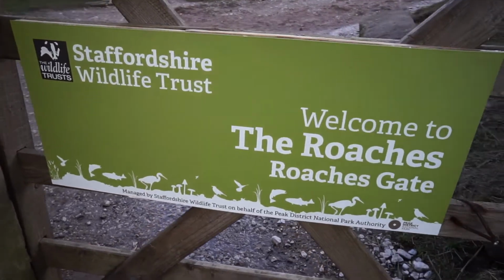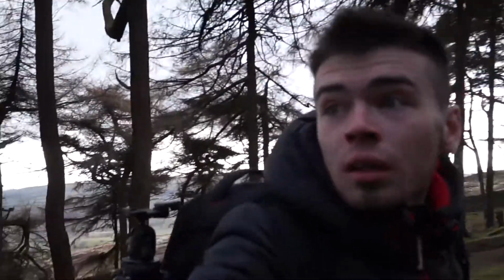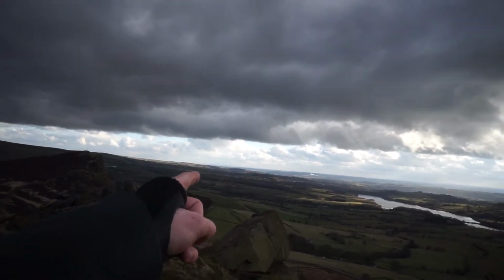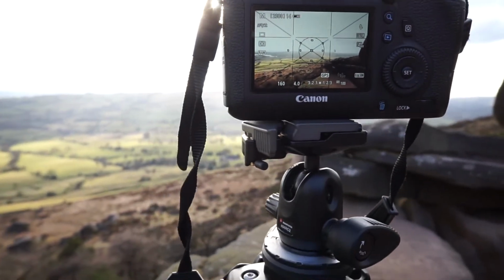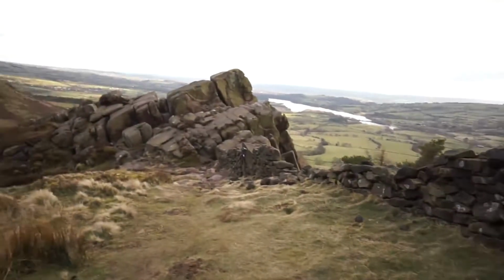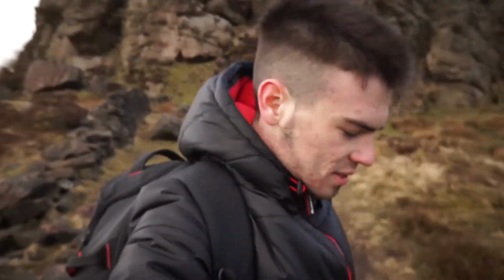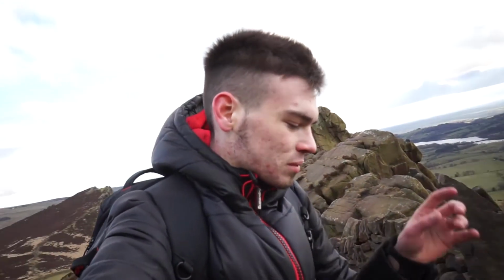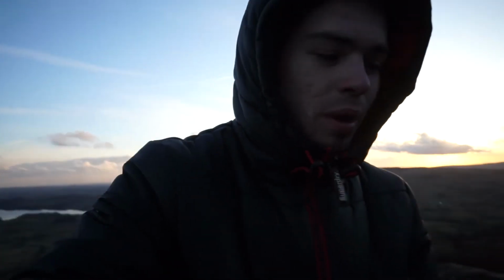SUNSET PHOTOGRAPHY - PEAK DISTRICT (THE ROACHES)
Thank you everyone for supporting this channel :) Enjoy Life.

Enjoy Life Store: (STILL TO COME)